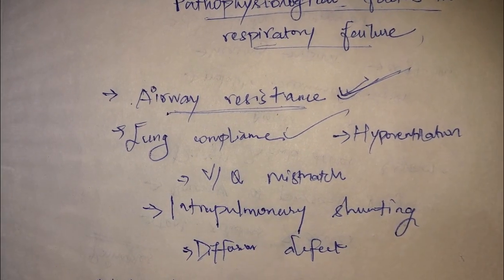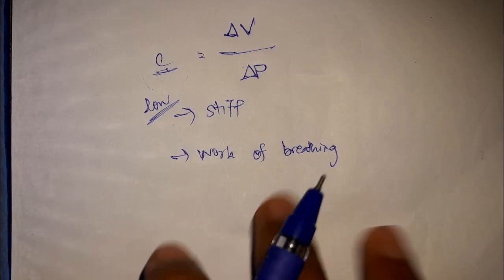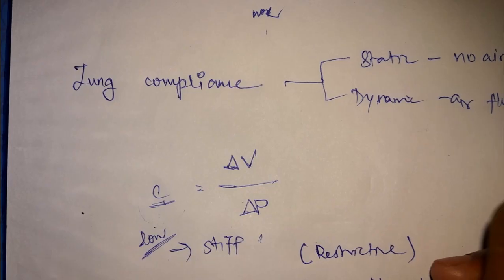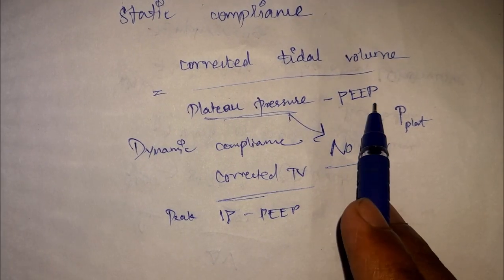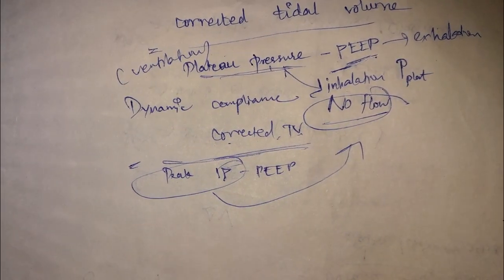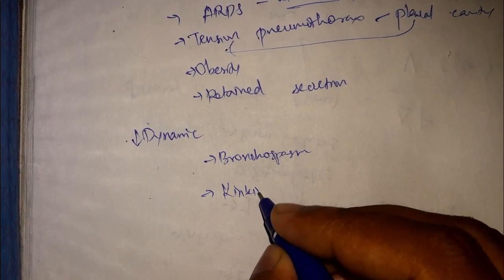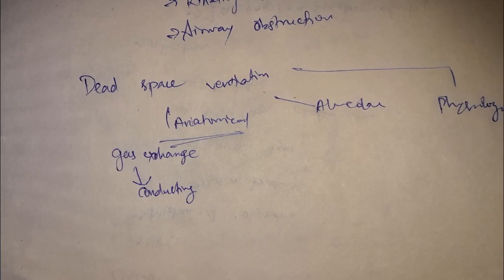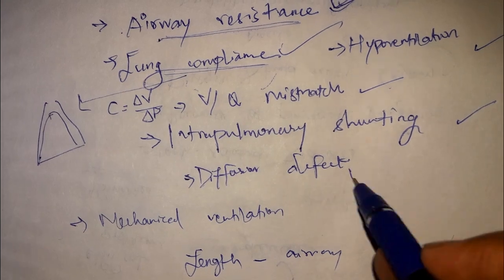Lung compliance | Ventilator | Explanation NBCOT | USA | NOTCE | OCCUPATIONAL THERAPY NBCOT USA